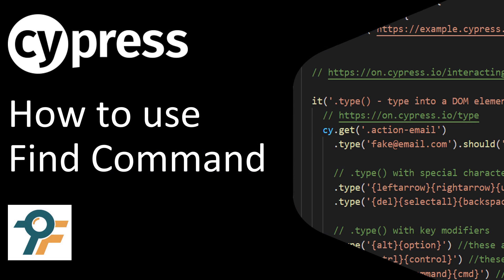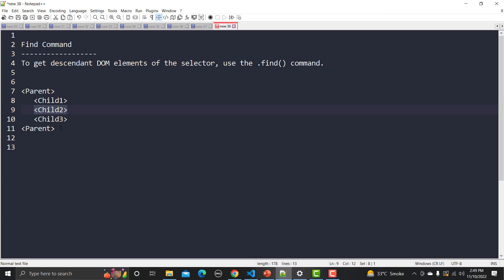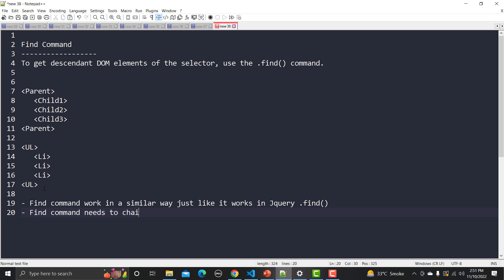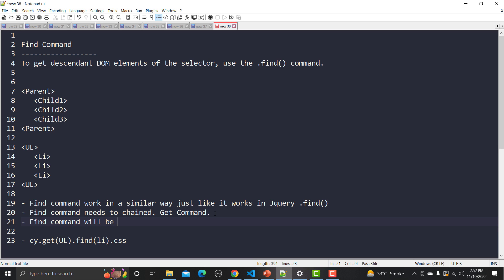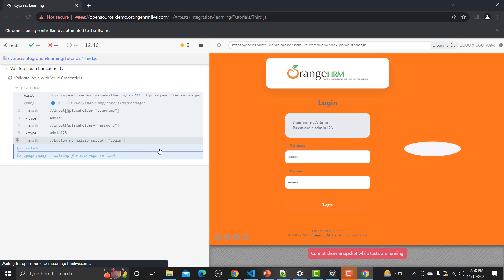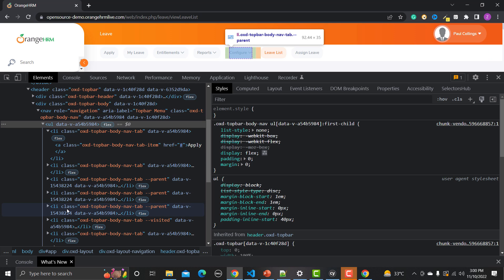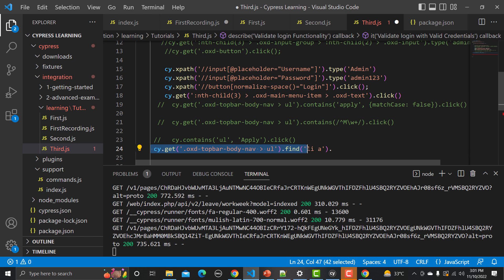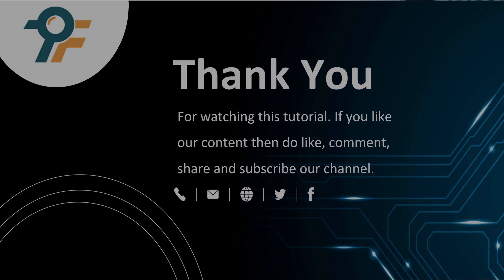Cypress tutorial #9 | Locating Elements Using Find Command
Cypress tutorial 9 - How to locate element using find command
FIND COMMAND
Get the descendent DOM elements of a specific selector.

The querying behavior of this command matches exactly how .find() works in jQuery.

FIND COMMAND SYNTAX
.find(selector)
.find(selector, options)
USAGE
 Correct Usage

cy.get('.article').find('footer') // Yield 'footer' within '.article'